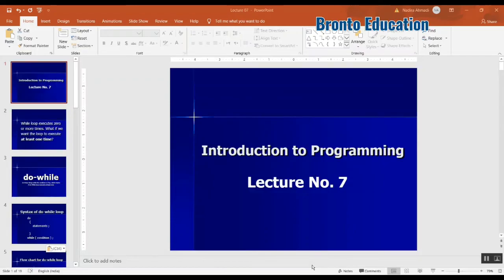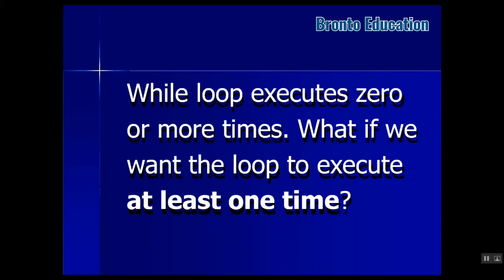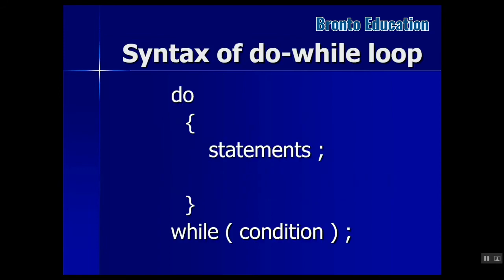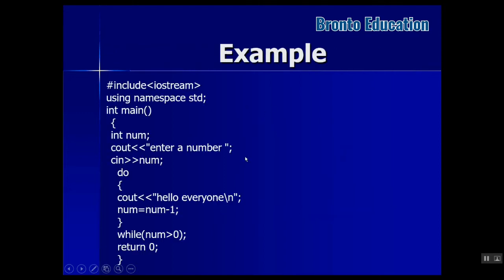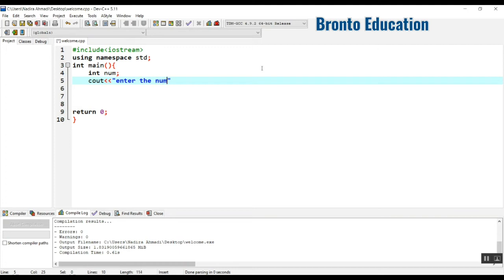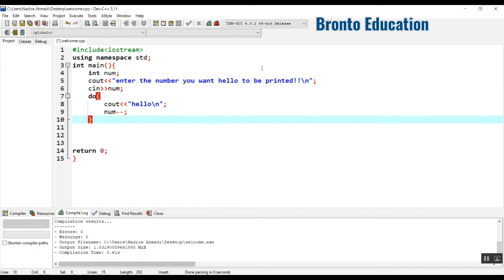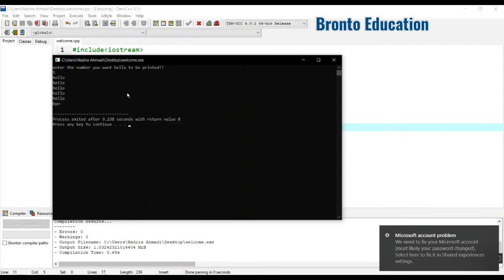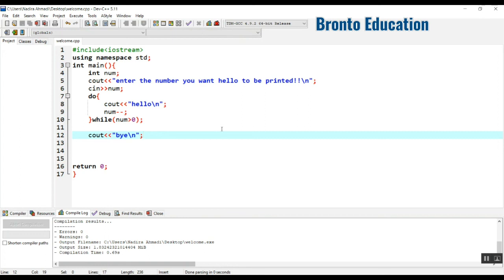Lecture #8 Do While loop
Difference between while and do while loop
program to print hello as many time as user says